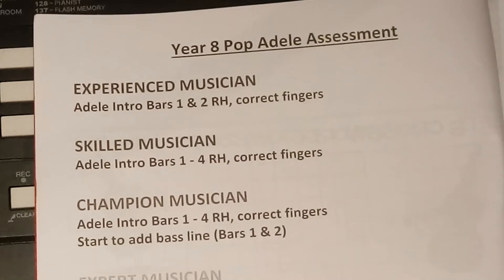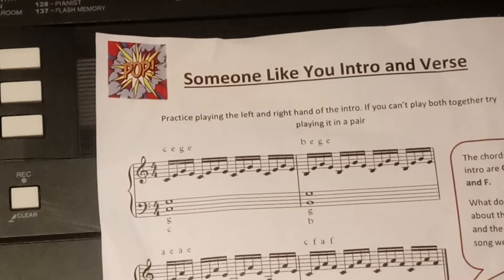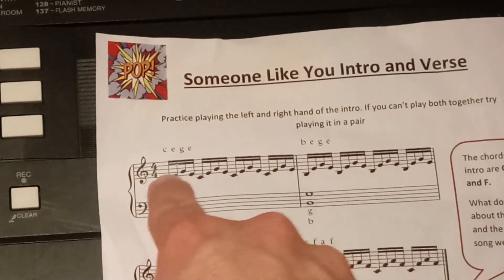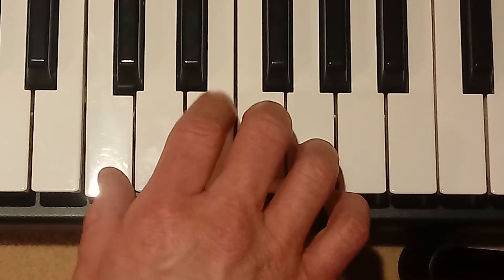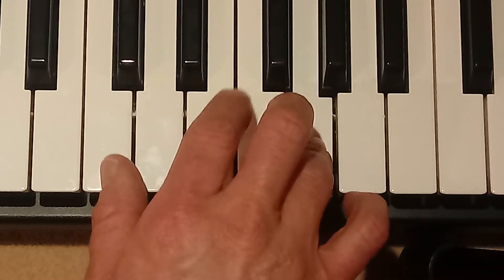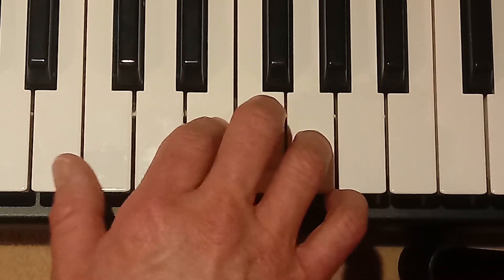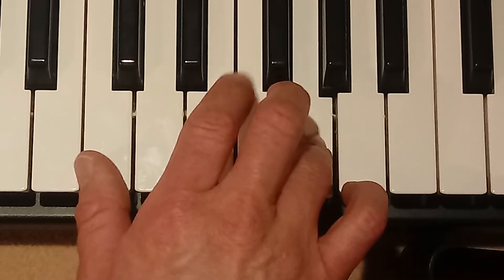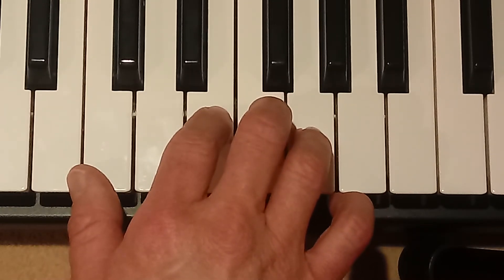SLY 1 Experienced Musician